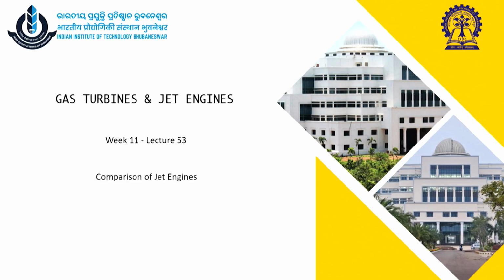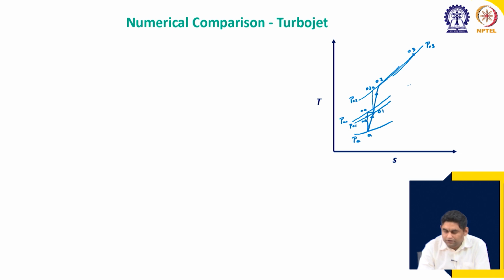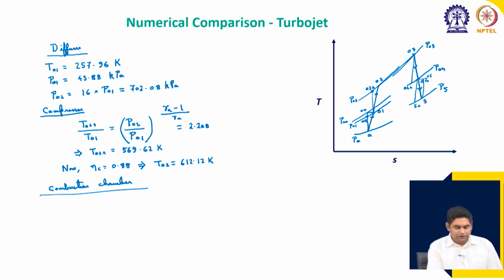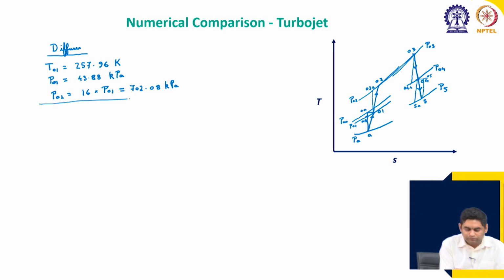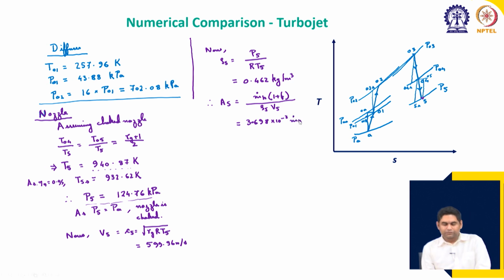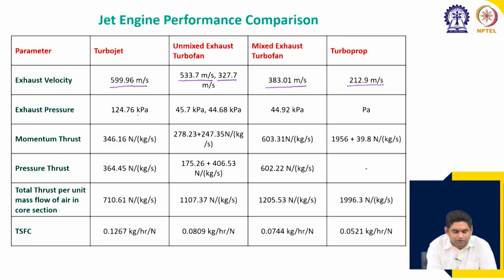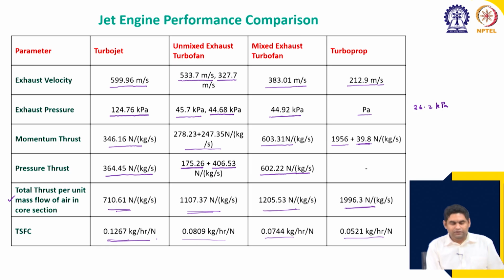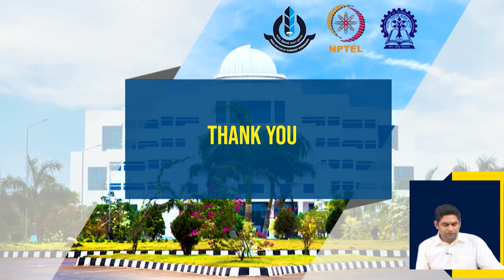Lecture 53 : Comparison of Jet Engines